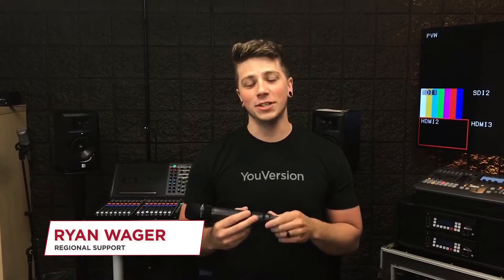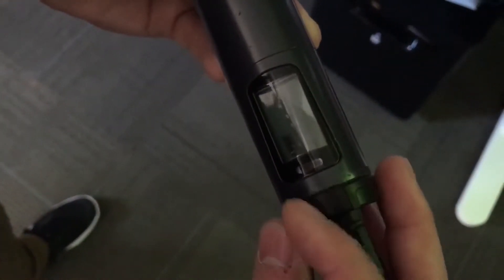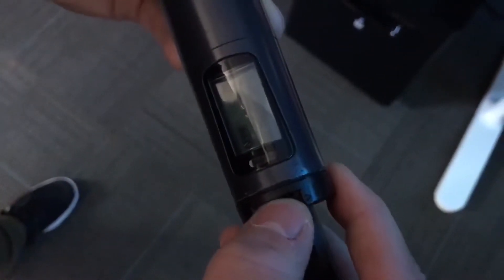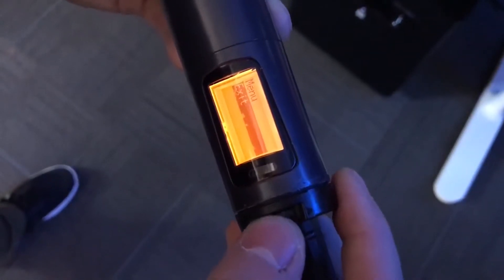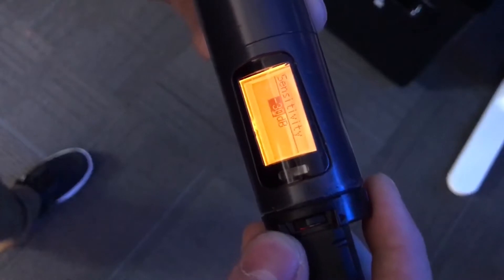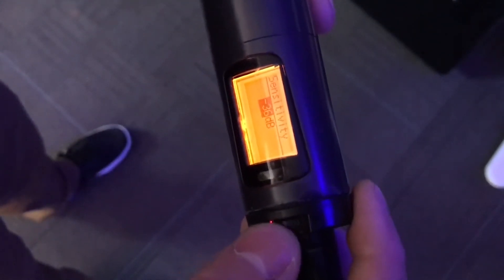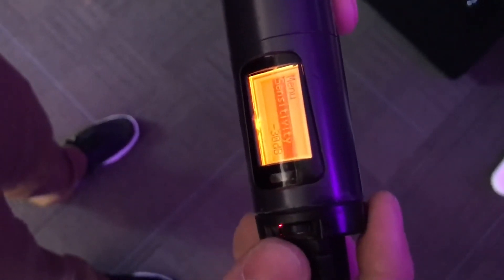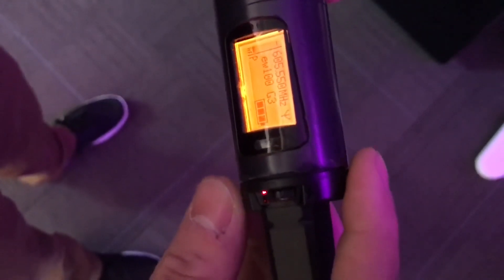Adjusting Handheld Sensitivity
How to adjust the sensitivity on a handheld microphone.